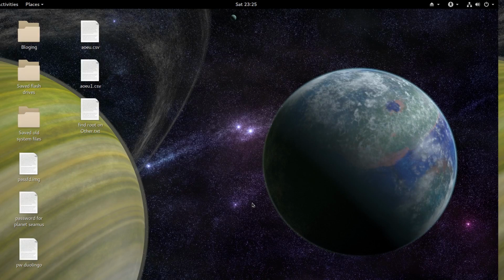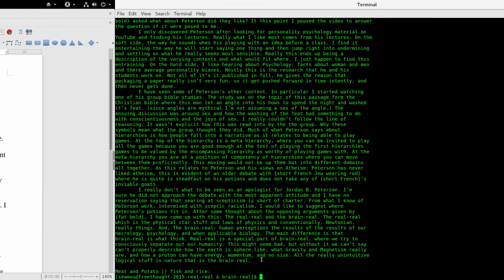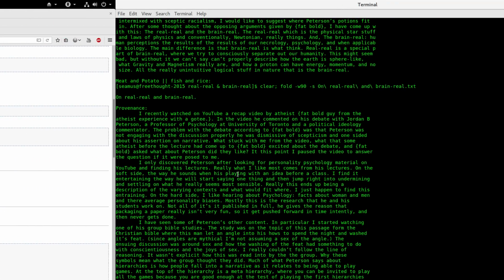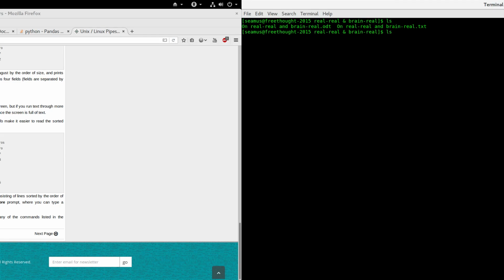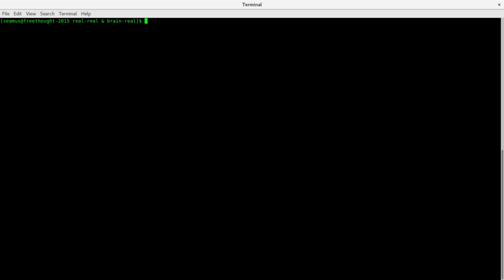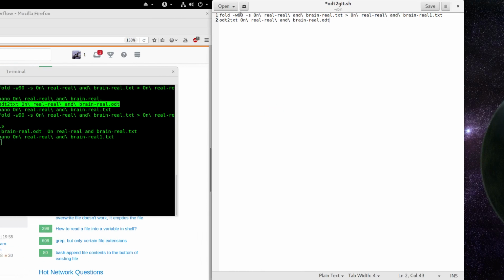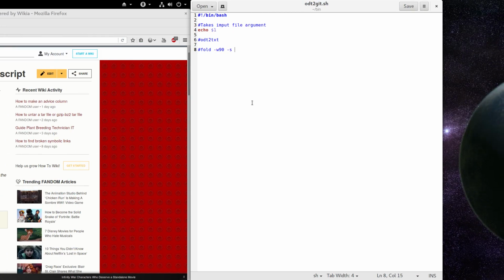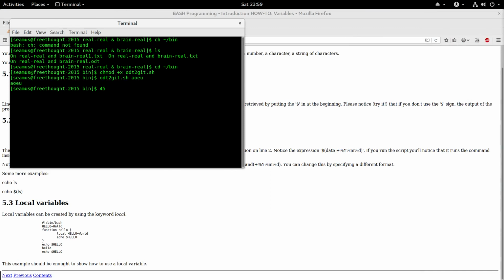Part 1 Maing Libreoffire Happy With Git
Today I start banging my head against a wall to make git and Libreoffice work together better. I want to able to use Git to track Libreoffice ODT doc and have the git diff display be more esthetically pleasing.